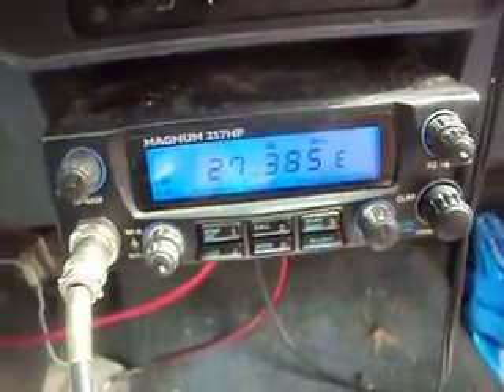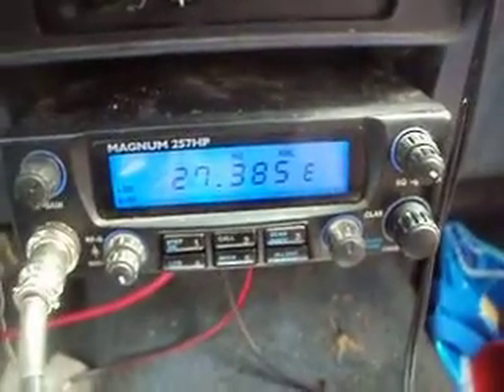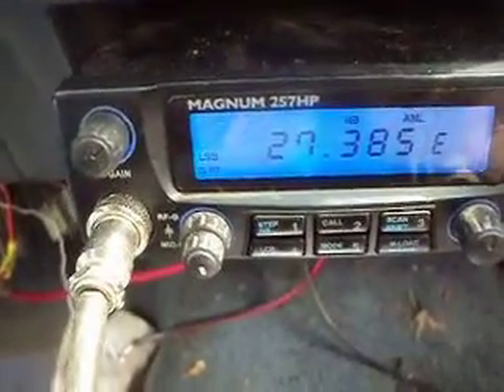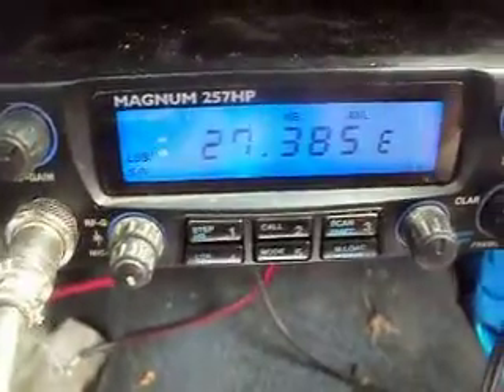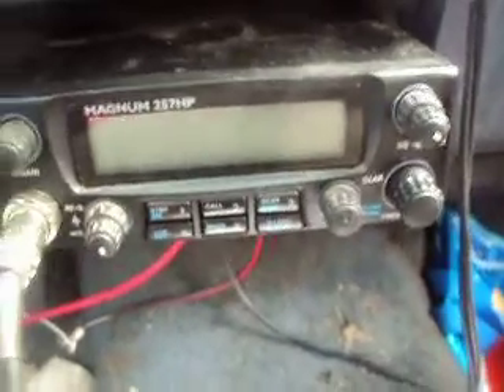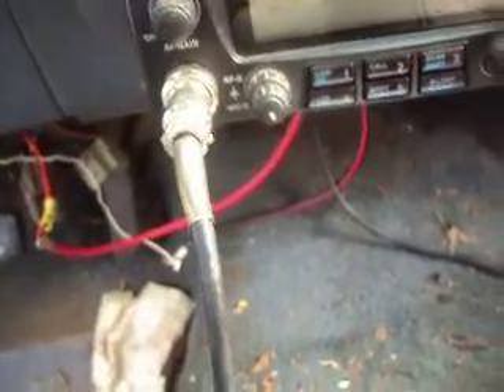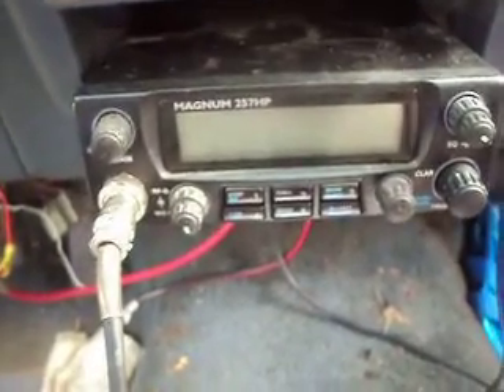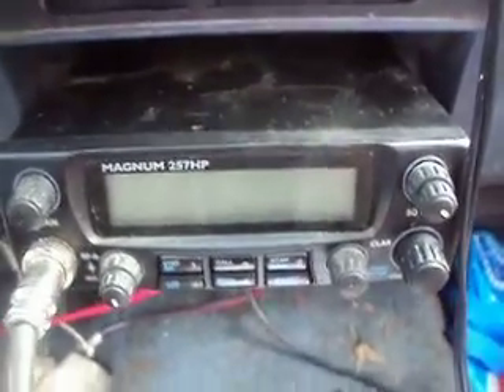magnum 257 hp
the mobile